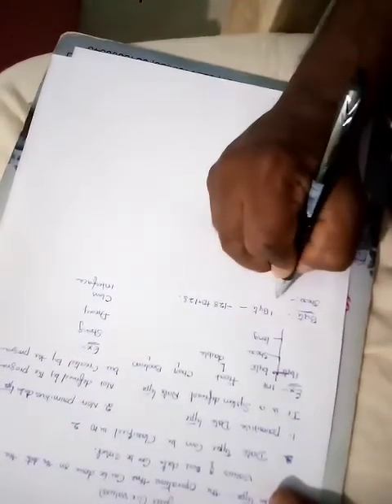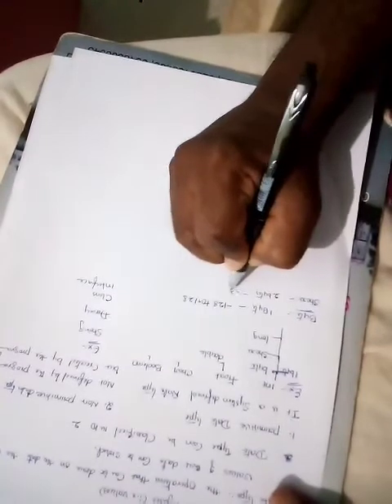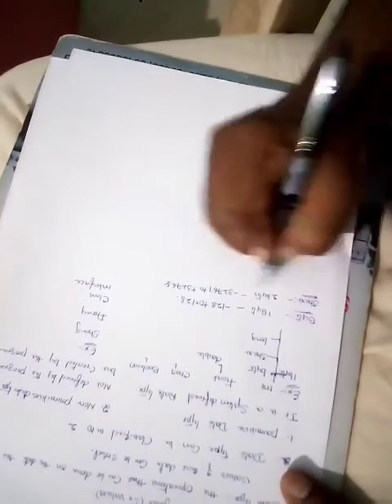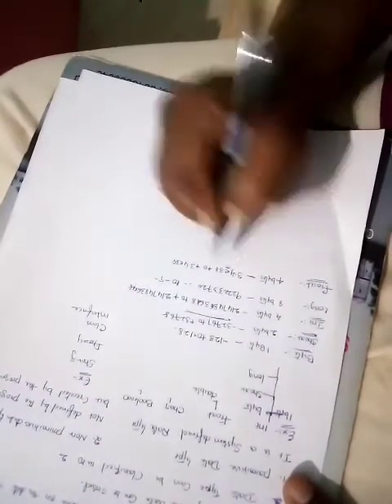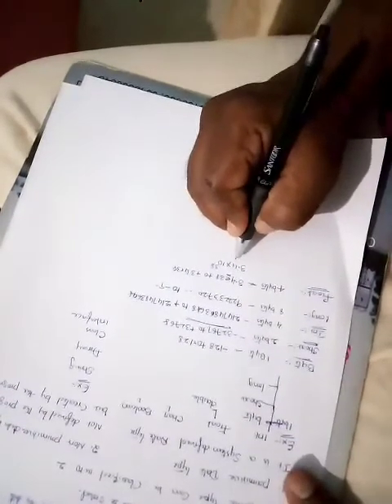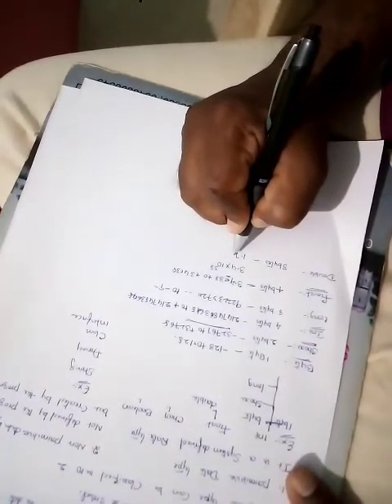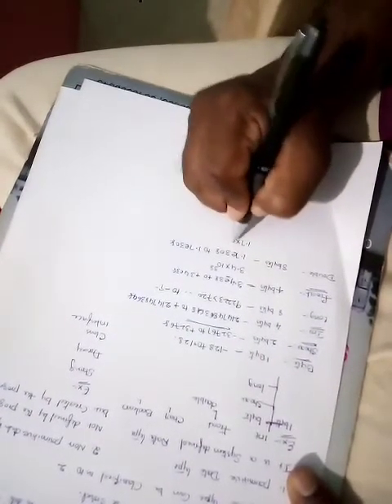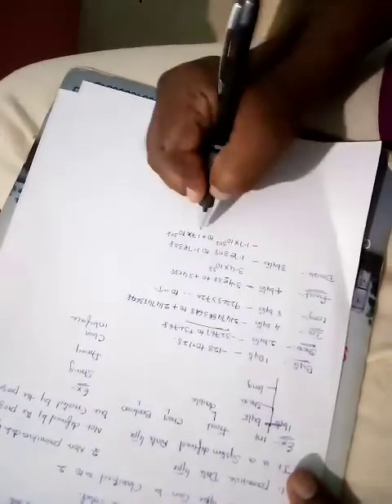Data structures using java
Introduction to Data Type in Data Structure